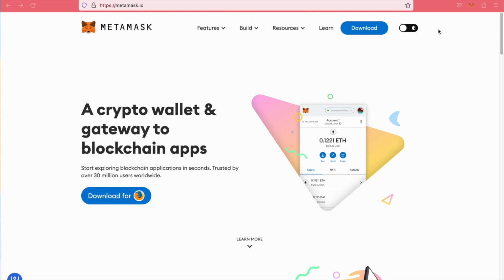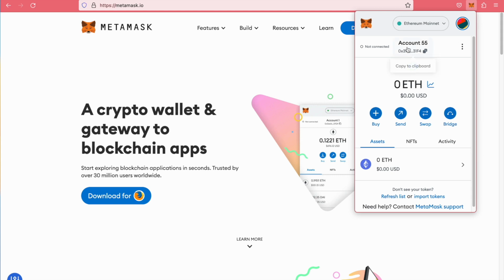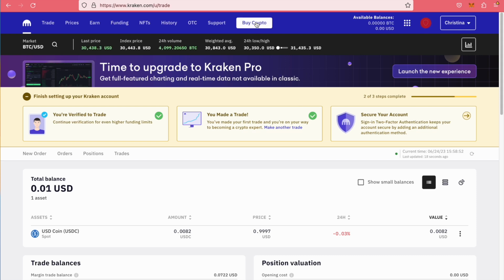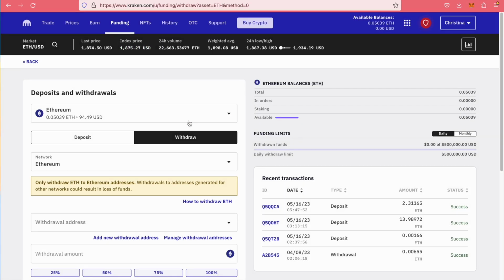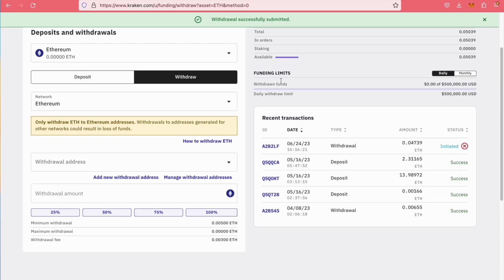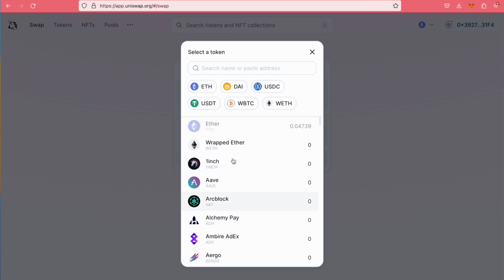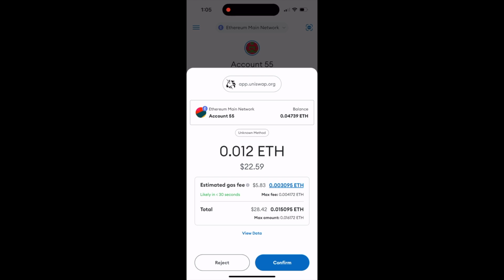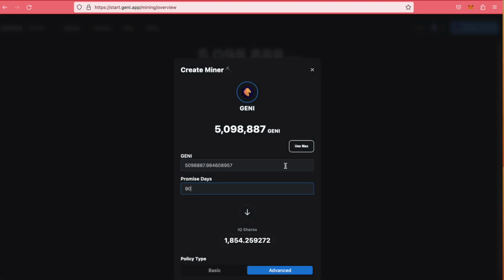How To Buy Geni Genius Token on Ethereum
Here is a step-by-step on how to Buy Ethereum on an exchange (Kraken in this video)- Swap it for Geni- so you can utilize Geni on the geni.app Dapp!
Genius is a completely decentralized token with incredible utility. ***Earn daily revenue*** whether the price of Genius goes up or down. No middleman and the Al financially incentivizes you for short and long-term gains, and so much more. This is the future of cryptocurrency, now.
Genius was built to give humanity exactly what they wanted: Better Store of
Value

Look forward to seeing you in the Genius telegram!
(I'm admin Krissyr0se in the chat)